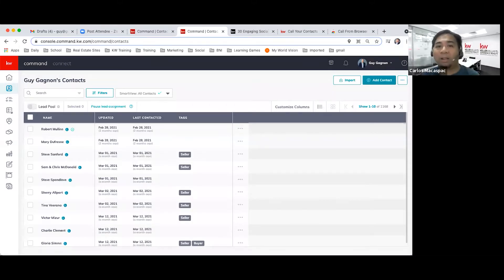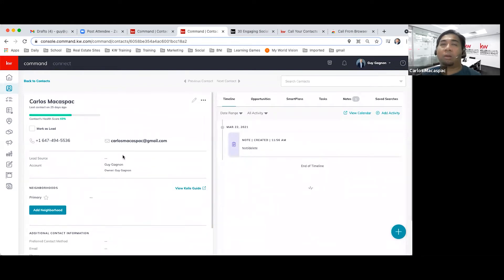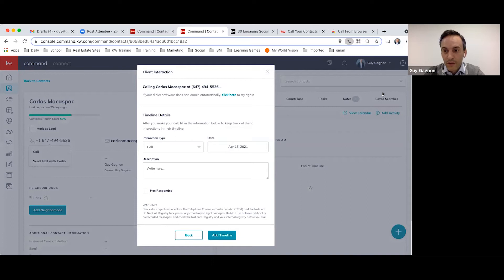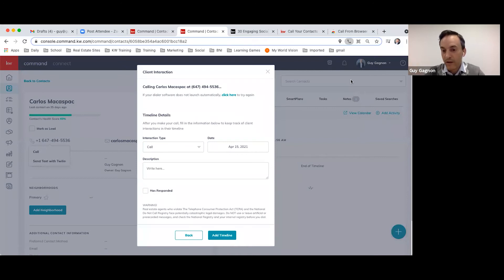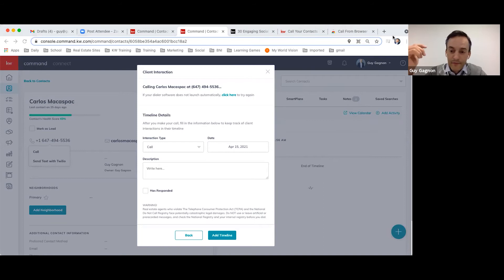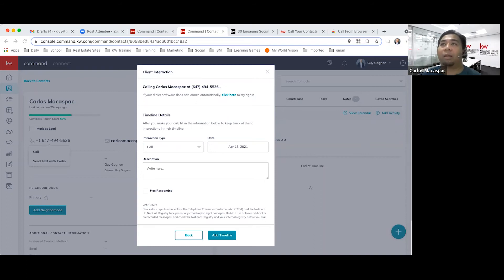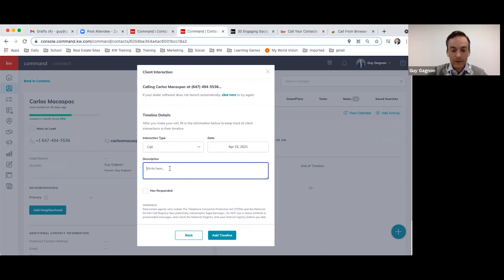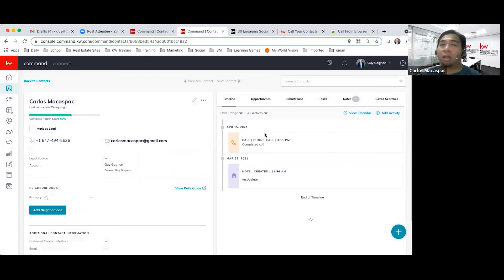Use KW Command's Dialer Feature!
Yes you can dial on your browser using KW Command and call leads. This works on Google Chrome for both Mac + IPhone users or Windows and Android users.

For android users please make sure to download this Google Chrome extension and install the same on your phone through google play

JOIN US ON OUR FB GROUP- KW COMMAND LEARN AND SHARE COMMUNITY